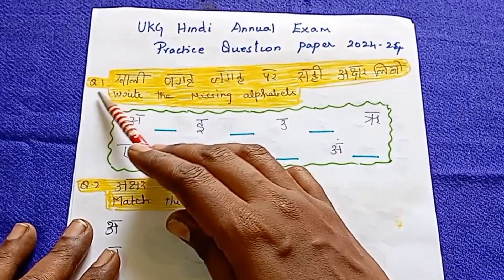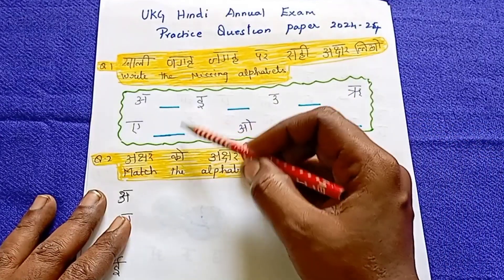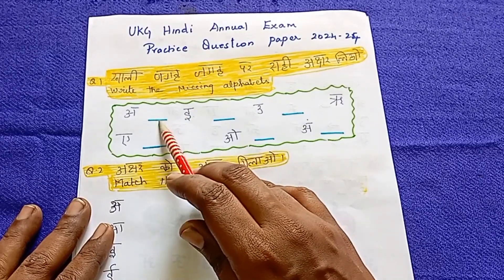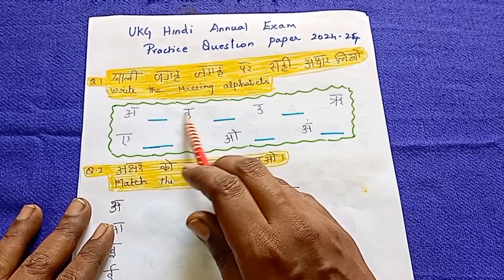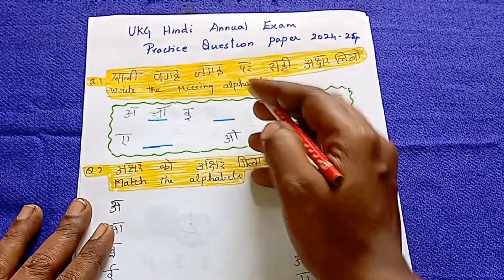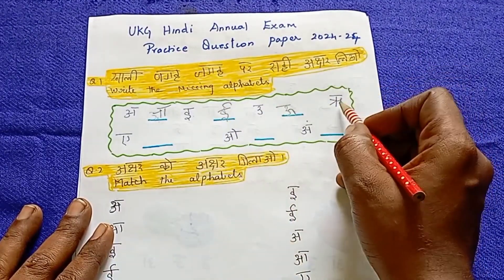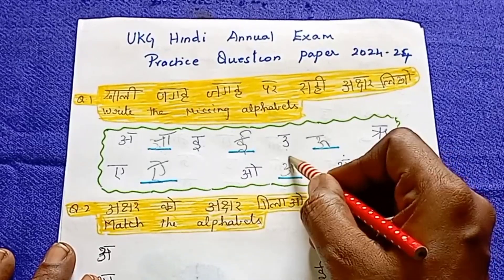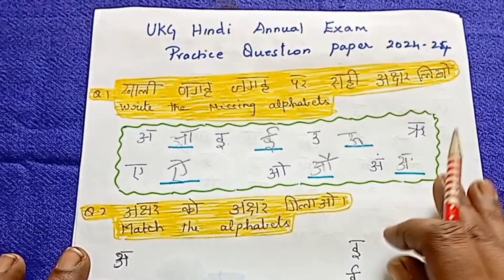Nursery/ukg/hindi annual exam revision question paper-practice paper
Ukg annual exam revision question paper

Annual exam question paper pdf link